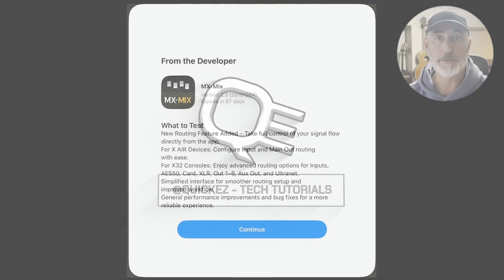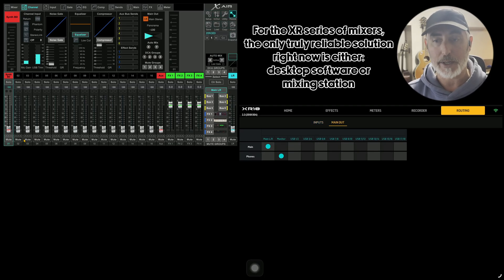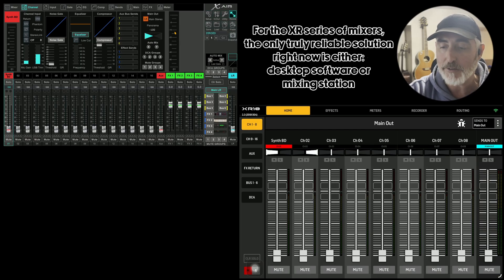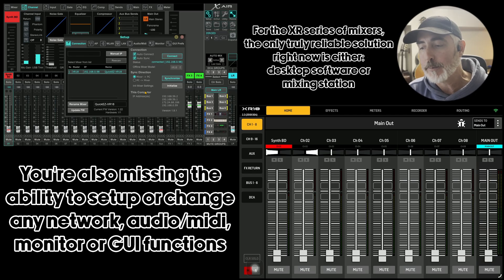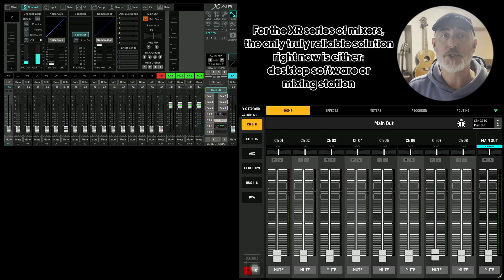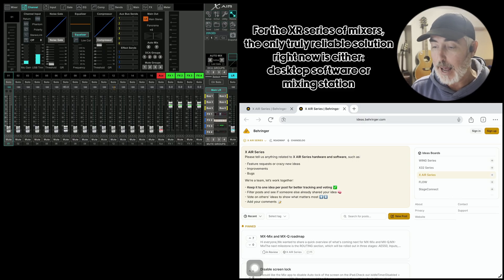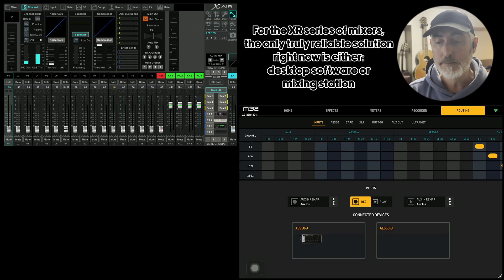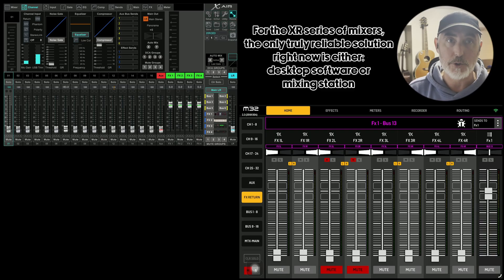MX-MIX 2.3 UPDATE - OCTOBER 2025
BEHRINGER just released a new MX-MIX update. Version 2.3. Lets look at the new functions.
LINKS:
▸MIXING STATION:

▸THE OTHER TABS IN THE MIXER:
↳  COMING SOON!!!

▸USB TO LIGHTING CABLE:

▸USB AUDIO INTERFACE CABLE:

▸SOUNDCRAFT UI24R MIXER:

▸TP-LINK WIFI EXTENDER:

▸TP-LINK ROUTER

▸RODECASTER PRO:

▸RODECASTER PRO II:

▸ATEM MINI